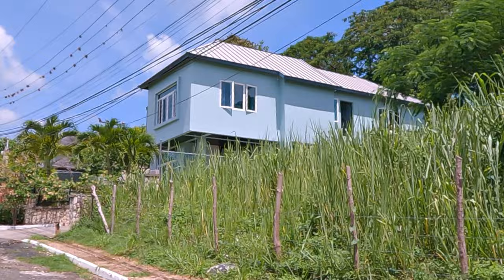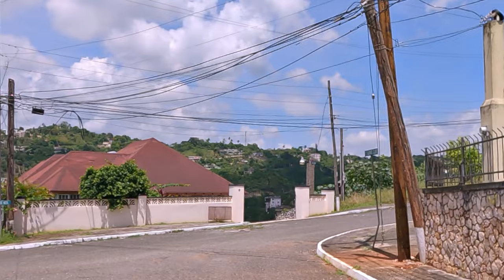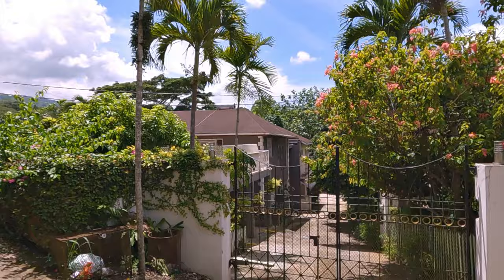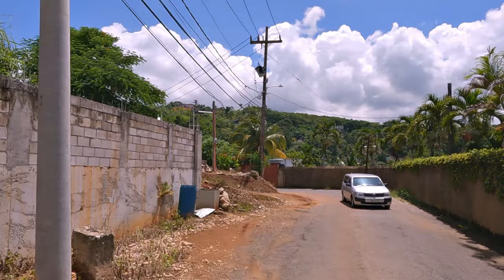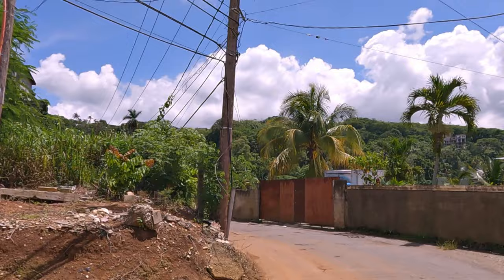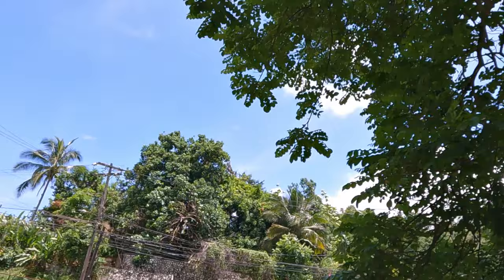Fort George Heights: Luxury Homes | Kingston Jamaica Views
Join Tom and Maizie as they take a scenic drive luxury homes tour through the prestigious Fort George Heights neighborhood. Overlooking Kingston Jamaica, experience captivating views from this beautiful mountain side location. Dive into the heart of Jamaican luxury real estate and get an exclusive look at some of the most stunning residences Fort George Heights has to offer.